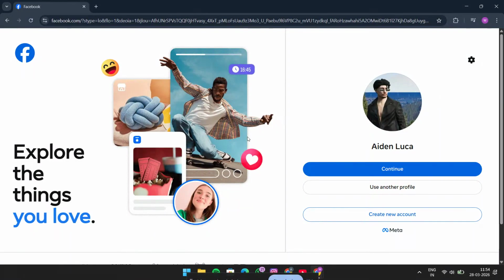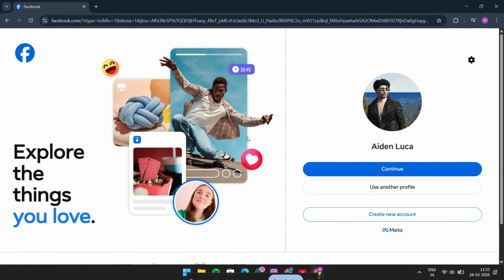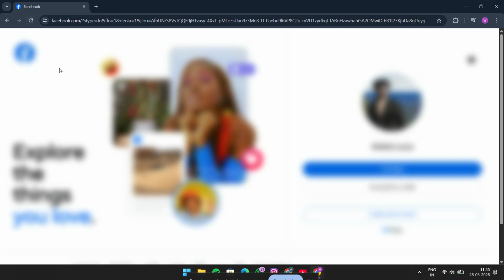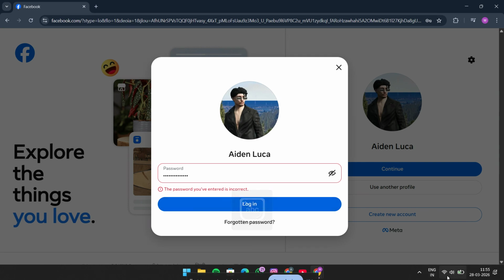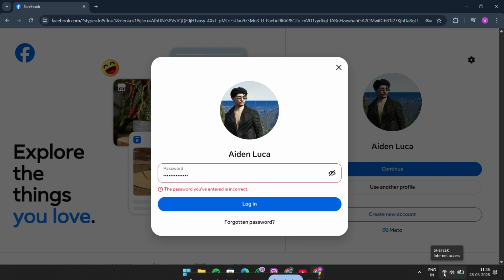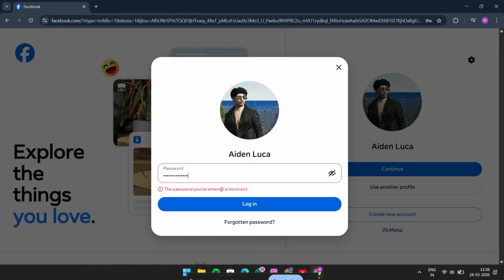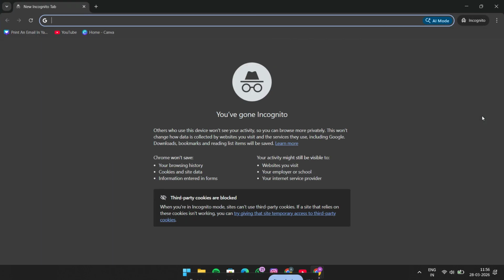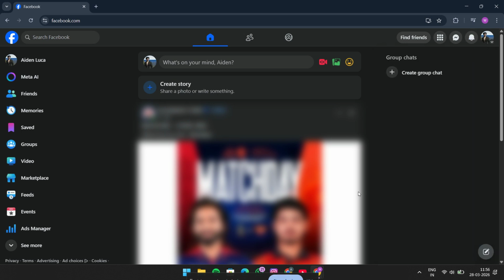Fix Facebook Error Login Today (2026 Easy Guide)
Learn how to fix Facebook error login today with simple troubleshooting steps, including refreshing the page, checking your login details, clearing browser cache, and using Incognito mode.
Follow along to solve common Facebook sign-in issues fast and get back into your account safely.

Timestamps
0:00 Intro
0:19 Refresh the page
0:37 Check username and password
0:58 Check your internet connection
1:18 Clear browser cache
1:39 Try Incognito mode
2:00 Wrap up